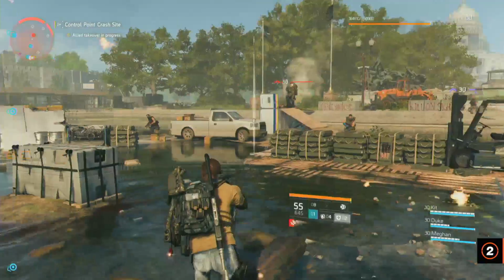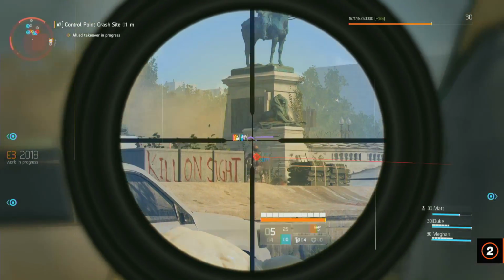Armor Rework! (The Division 2)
In this video I talk about the MAJOR rework to how armor works in The Division 2. This will be a huge change for both PvP and PvE. Let me know what you guys think! This is going to be SO much better than mitigation was.

All Division 2 Videos! Playlist coming soon!